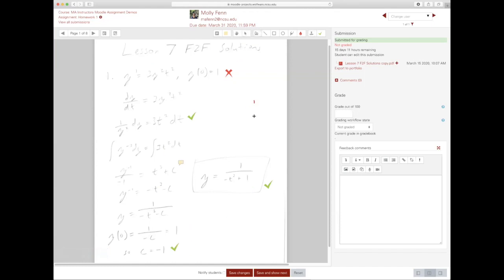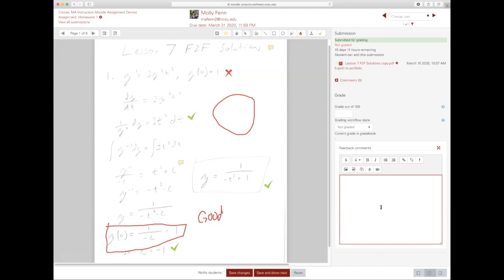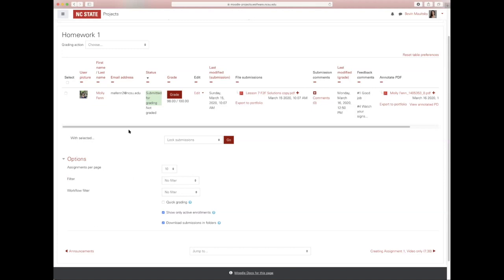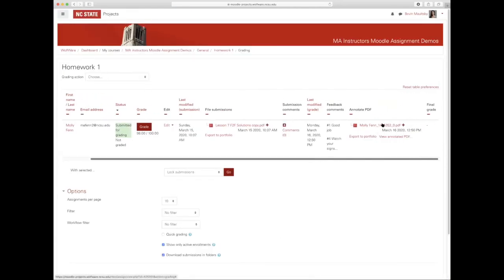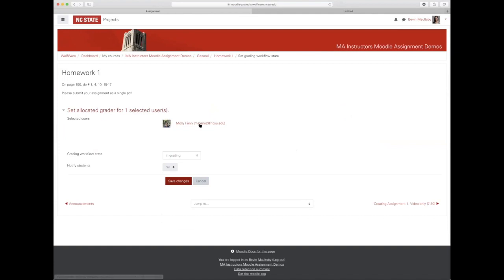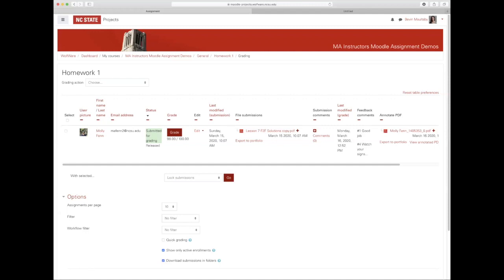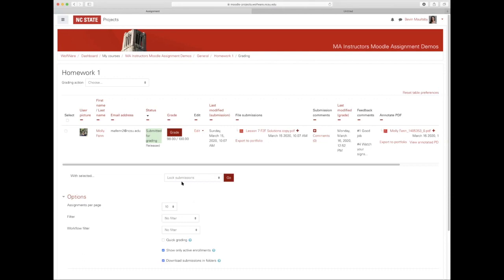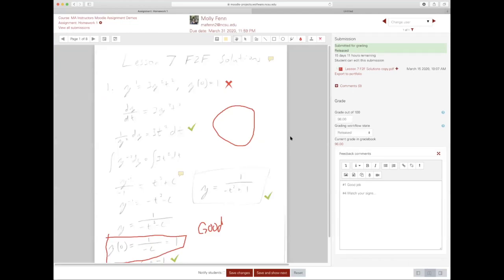Basic Moodle Assignment Grading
This video is about Basic Moodle Assignment Grading